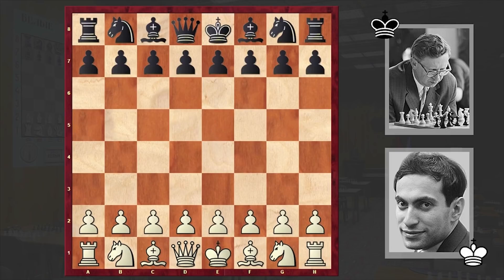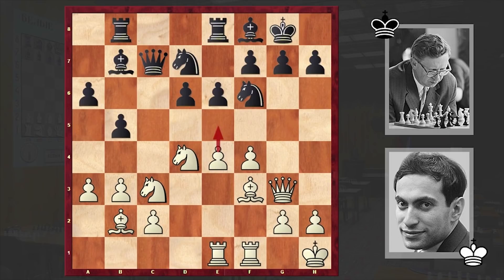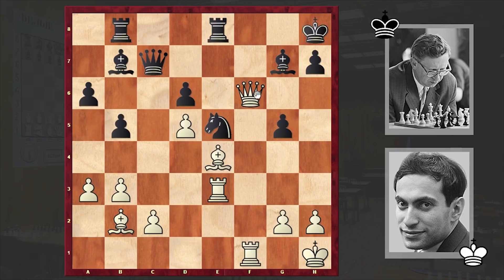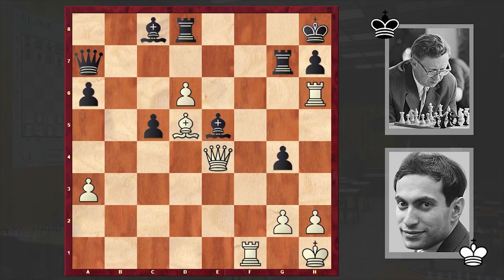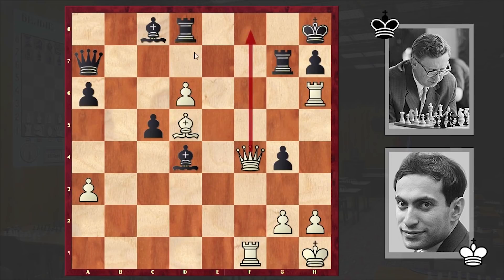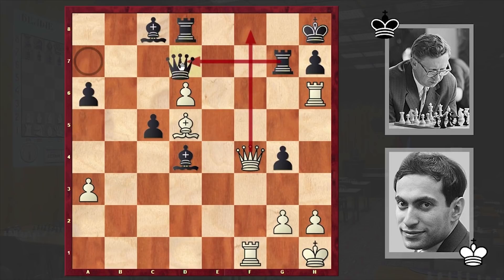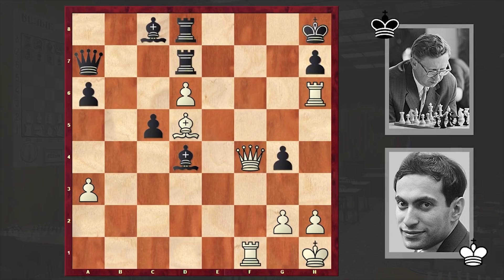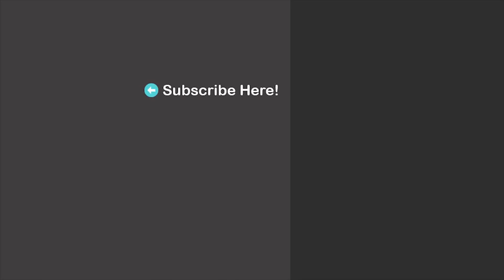See What Happened When Journalists Informed That Mikhail Tal Lost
Tal vs Smyslov
In a game against former World Chess Champion Vasily Smyslov Mikhail Tal makes an unsound sacrifice thus appearing in a bad position! But he still keeps on pressing and forces his opponent burn time and finally in a time trouble Smyslov blunders! Here is how Harry Golombek describes that dramatic moment in his book “4th Candidates Tournament, 1959”; “All seemed over and I had left the scene to type out my report giving the result as Smyslov 1 Tal 0, when the assistant director of the tournament came over to me and said that Smyslov had resigned. In fact Smyslov’s last move was a complete blunder throwing away the game. I had to rewrite my report whilst the Russian journalist who had already informed Moscow that Tal had lost had to contact Moscow again by telephone and eat his words.
Mikhail Tal vs Vasily Smyslov
Bled-Zagreb-Belgrade Candidates (1959), Bled, Zagreb & Belgrade YUG, rd 22, Oct-18
Sicilian Defense: Najdorf. Scheveningen Variation (B84)
1. e4 c5 2. Nf3 d6 3. d4 cxd4 4. Nxd4 Nf6 5. Nc3 e6 6. Be2 a6
7. O-O Nbd7 8. f4 b5 9. Bf3 Bb7 10. a3 Qc7 11. Qe1 Be7 12. Kh1
Rb8 13. b3 O-O 14. Bb2 Rfe8 15. Qg3 Bf8 16. Rae1 e5 17. Nf5
Kh8 18. Qh4 exf4 19. Qxf4 Ne5 20. Re3 g6 21. Nh6 Bg7 22. Nd5
Nxd5 23. exd5 f6 24. Be4 g5 25. Qf5 Bxh6 26. Qxf6+ Bg7 27. Qf5
Ng6 28. Rh3 Bxb2 29. Qxg6 Re7 30. Rh6 Rg8 31. Qf5 Bc8 32. Qf3
g4 33. Qd3 Be5 34. c4 bxc4 35. bxc4 Reg7 36. c5 dxc5 37. d6
Qa7 38. Bd5 Rd8 39. Qe4 Bd4 40. Qf4 Rgd7 41. Rf6
 1-0
Introduction: 0:00
Dubious Sacrifice: 2:34
Smyslov Blunders: 5:14
Reference: 6:52
Daily Puzzle: 10:56